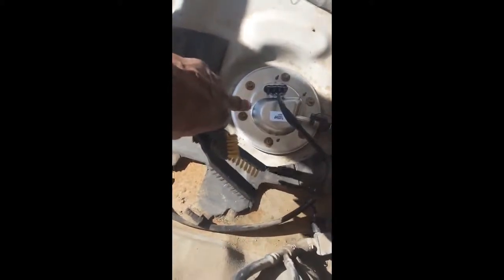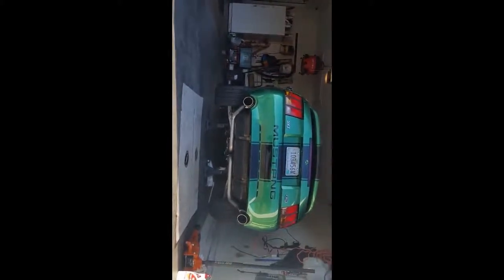Finishing the fuel pump upgrade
Fuel tank groment, fuel filter, fuel filler neck. Parts from Late Model Restoration, thank you ououtstanding parts.